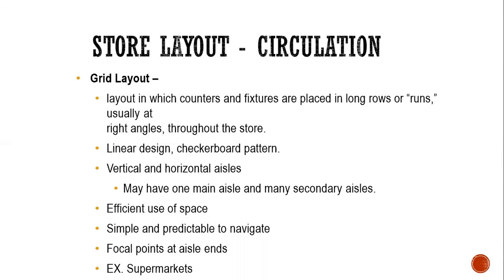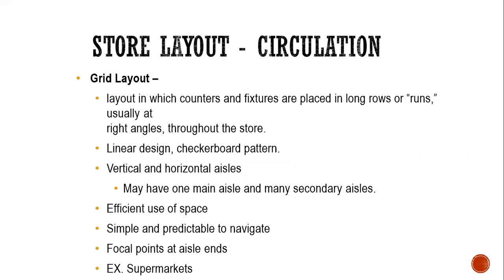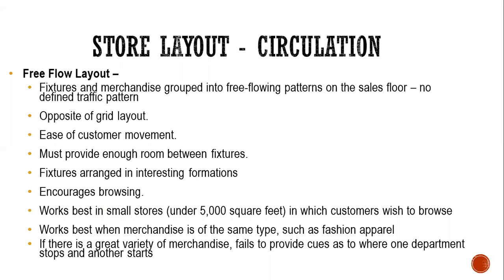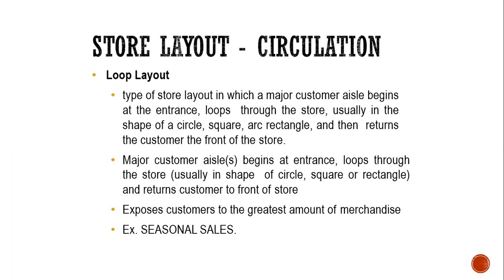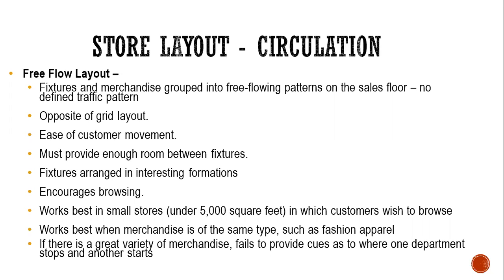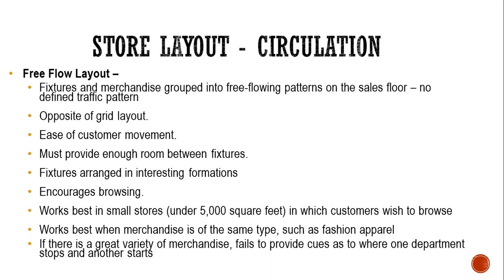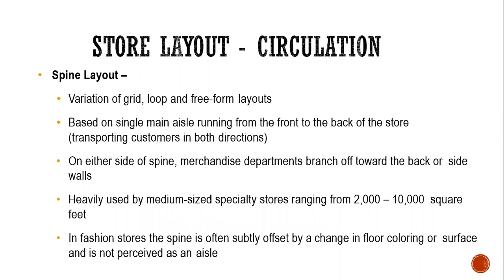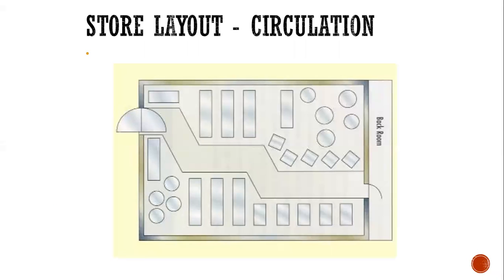Types of store Layouts